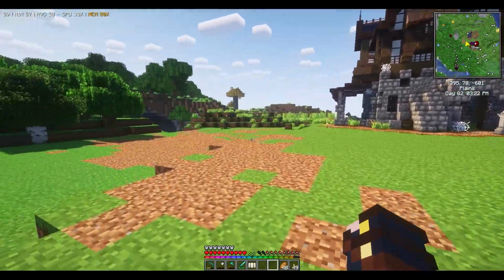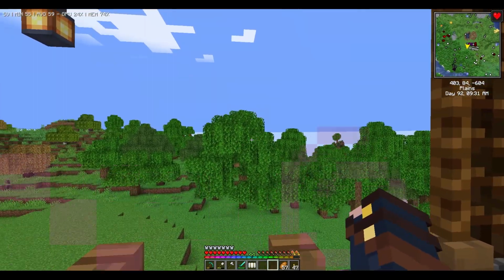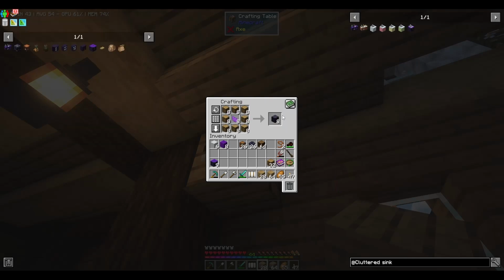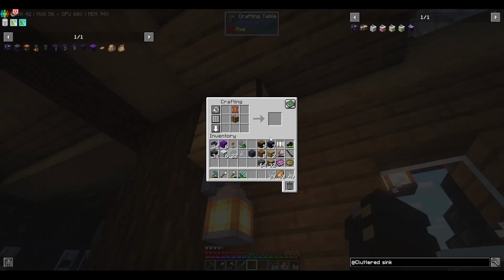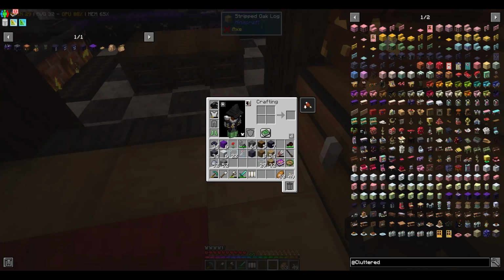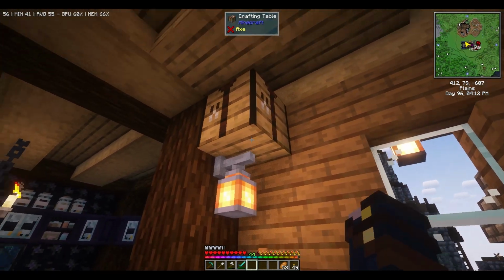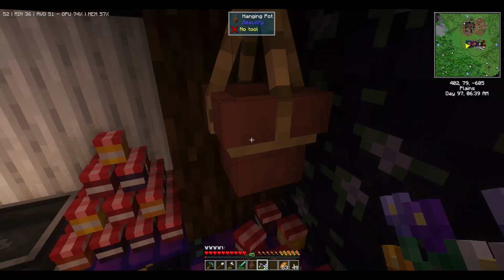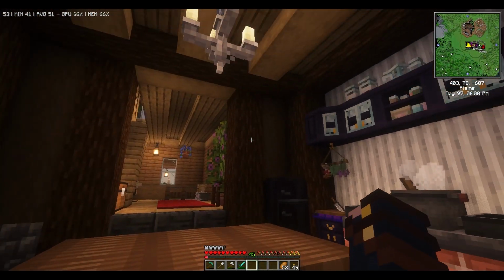My Cutest Kitchen EVER 👨‍🍳Cottage Witch Modded Minecraft - Episode 4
Lets hope back into the Cottage Witch Mod Pack as we work on some base remodeling and adding in a SUPER CUTE kitchen so we can start our Culinary Journey!  Had so much fun with the timelapses and all of the cute aesthetics we were able to add into the kitchen.   Loving the Cluttered Mod!  Hope you all enjoy!

★★ SOCIALS ★★

• 0:00 Intro & Plans
• 7:46 Timelapse: Roof Replacement & Terraforming.
• 13:14 Talk about the changes made during Timelapse.
• 16:45 Timelapse: Kitchen Expansion
• 20:04 Kitchen Decorating!
• 21:17 Kitchen: Counters
• 29:24 Kitchen: Wall Paper?
• 34:08 Kitchen: Island & Mats
• 37:47 Kitchen: Cute Decor
• 1:03:09 Outro

★★ TAGS ★★

★★ PARTNER ★★

Bisect Hosting - An amazing Minecraft Server Host with phenomenal support that will help you with every step of setting up and managing your Minecraft Server!

★★ CREDITS ★★